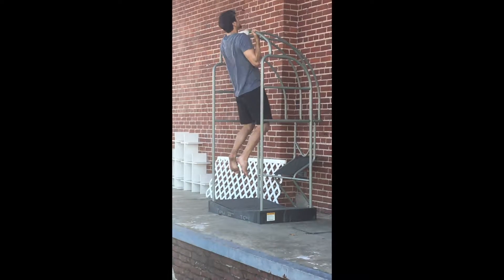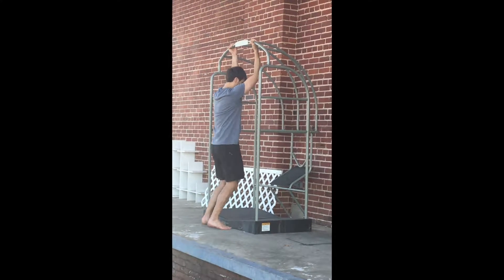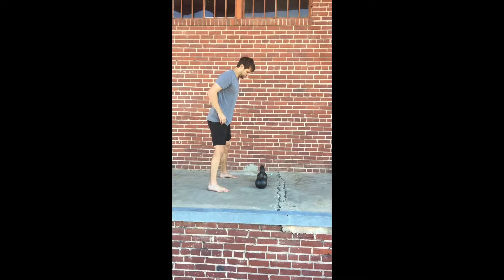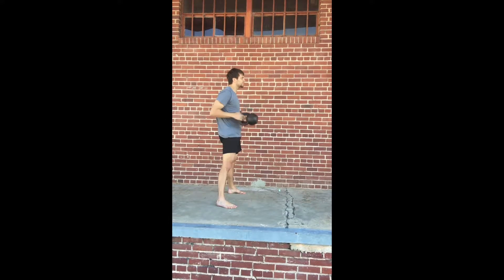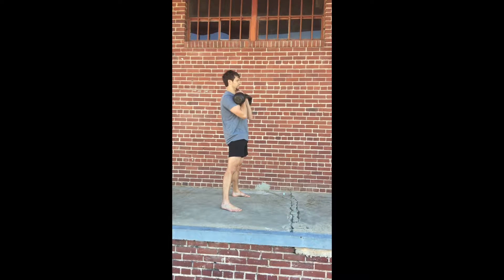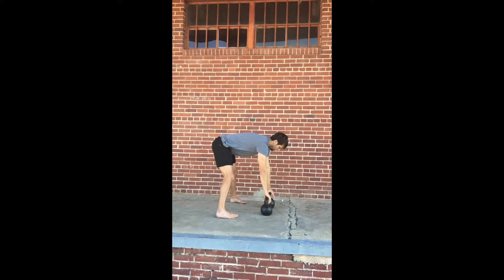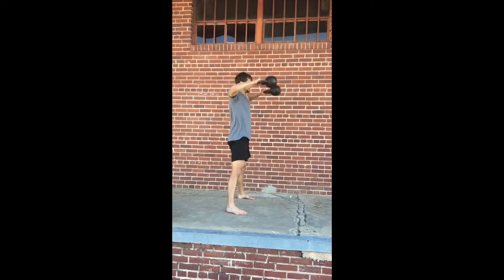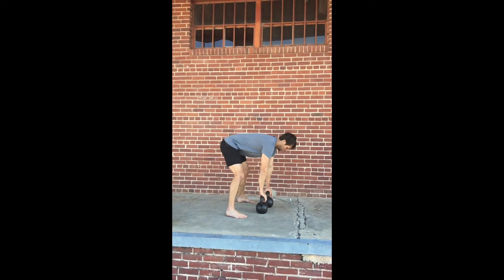KB Chin Ups